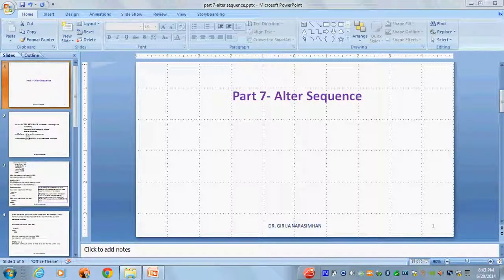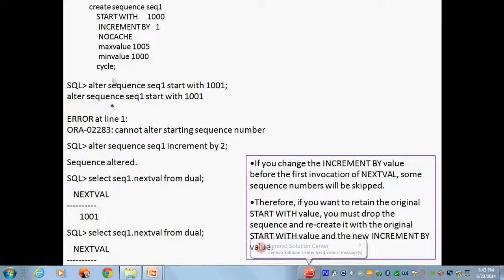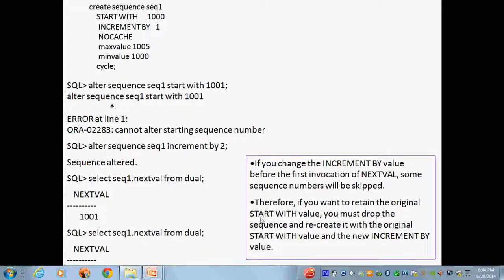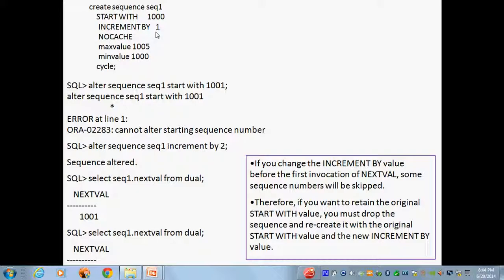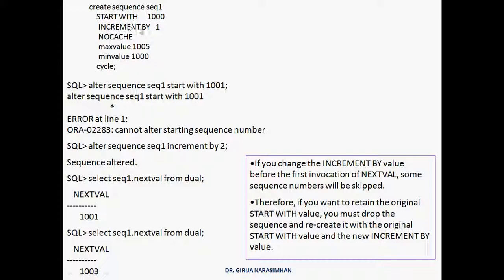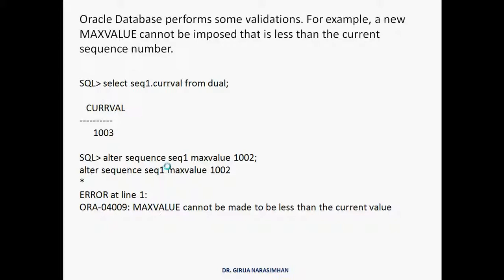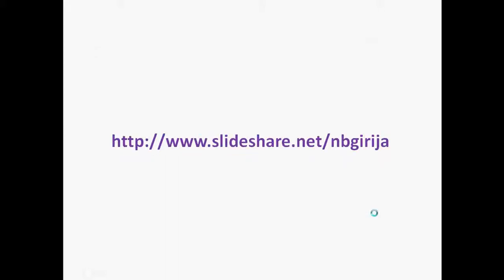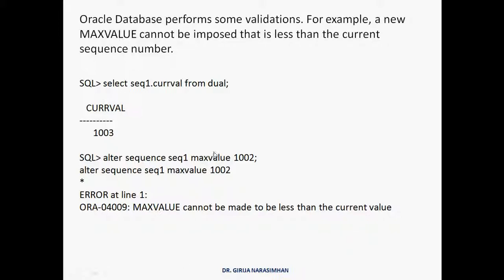part 7 alter sequence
alter sequence, max value, start with, sql, oracle 10g